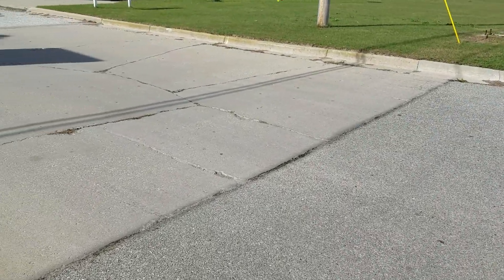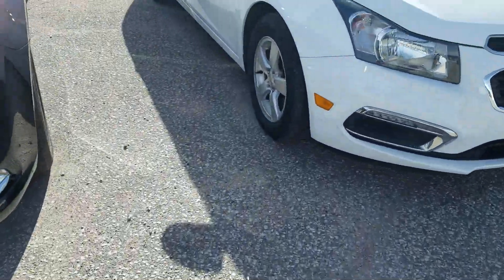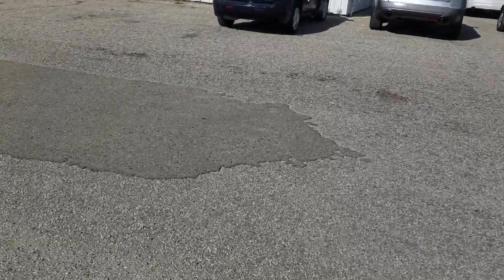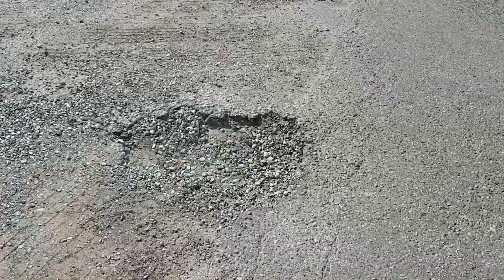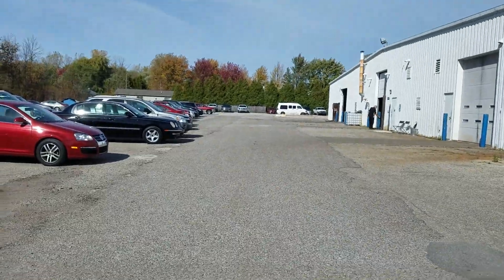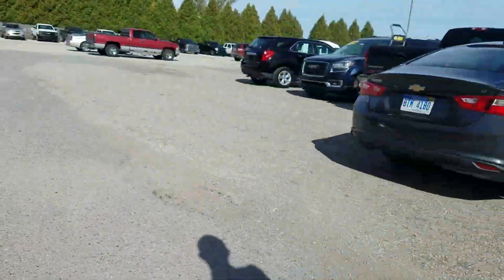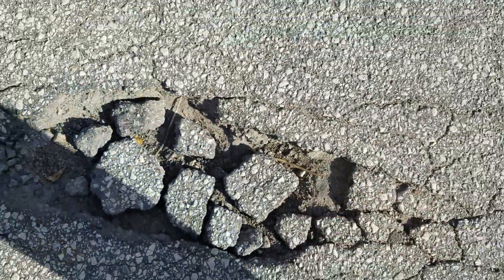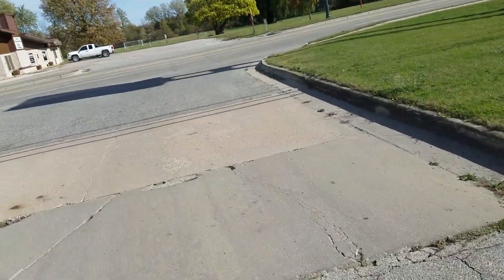Schafer lot pre-asphalt